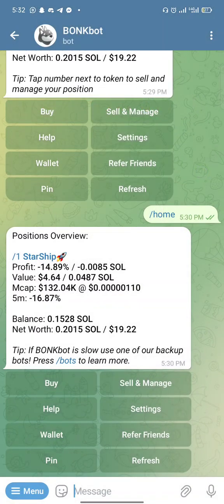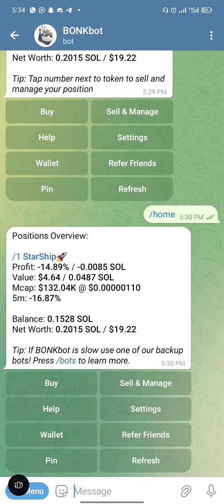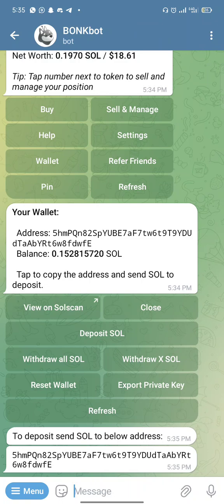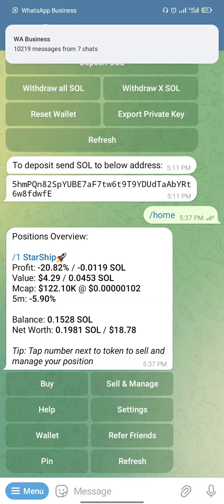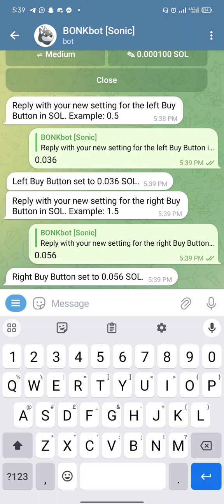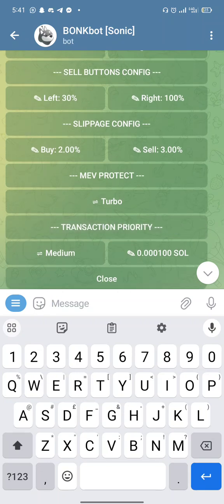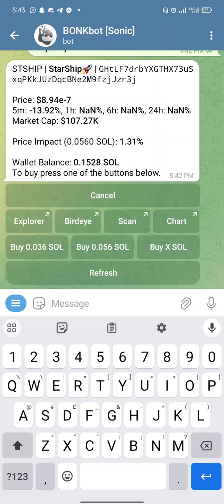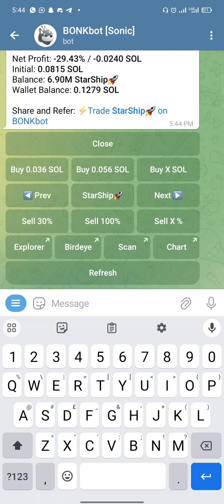HOW TO SET UP BONK BOT AND BUY TOKENS ON SOLANA CHAIN.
to signup using the bot click on this link.